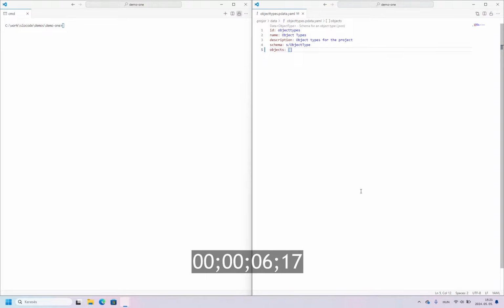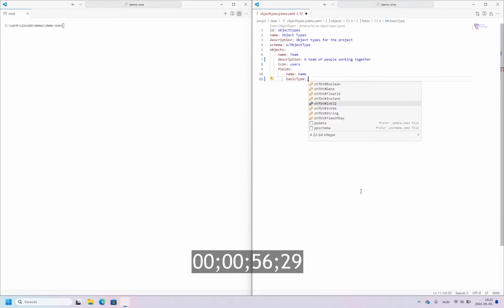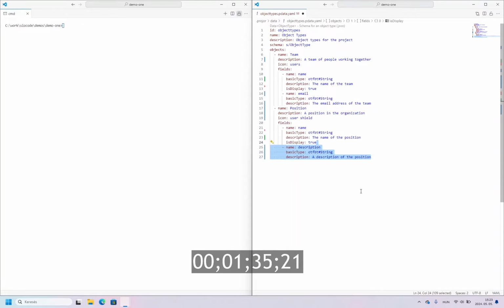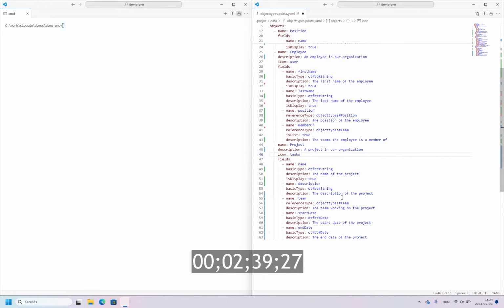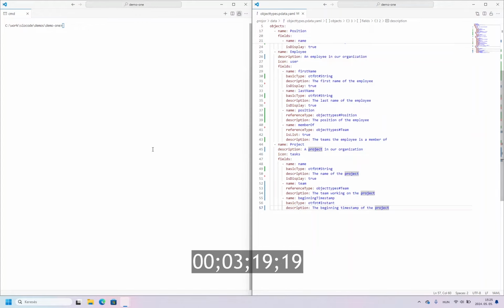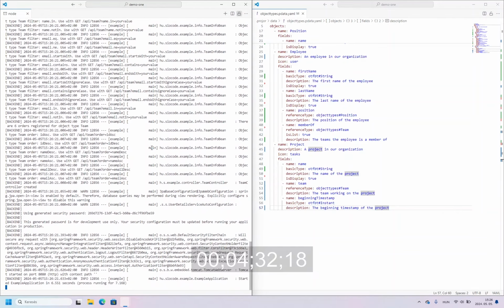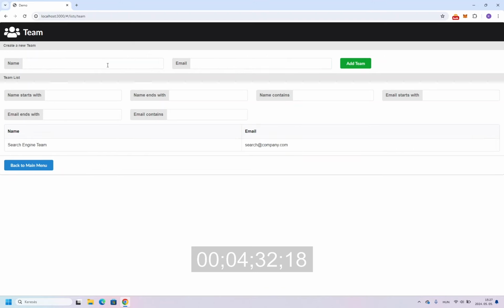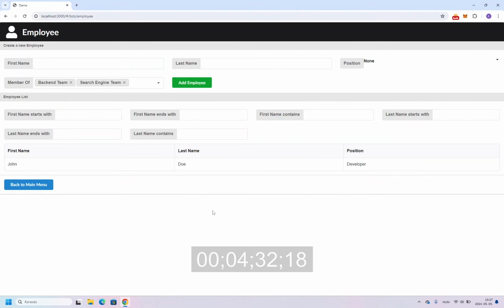How to generate 8350 lines of code in 272 seconds (seriously)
In this video we demonsrate ProJor - the model-based code generator created by SIOCODE Llc.